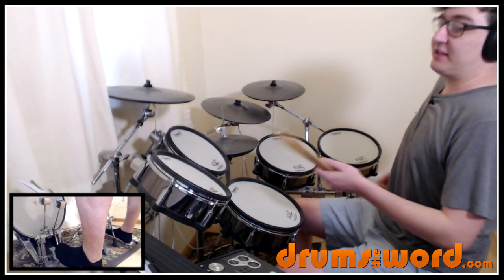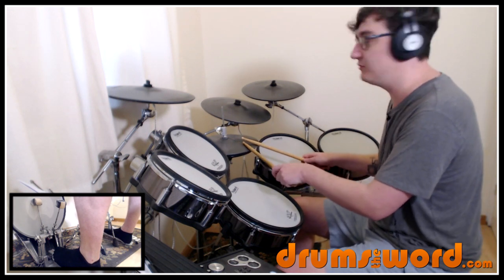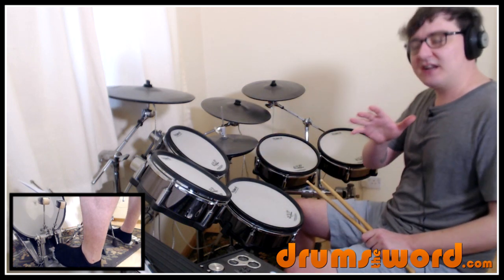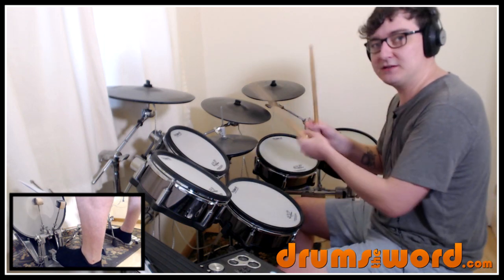★ Edge Of Seventeen (Stevie Nicks) ★ Drum Lesson PREVIEW | How To Play Song (Russ Kunkel)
In this EXCLUSIVE video drum lesson I'm going to show you how to play the song "Edge Of Seventeen" by Stevie Nicks, featuring Russ Kunkel on drums.